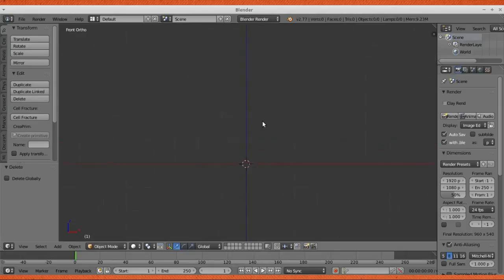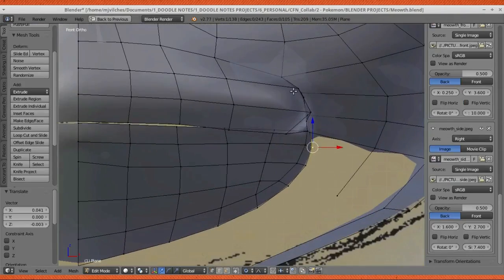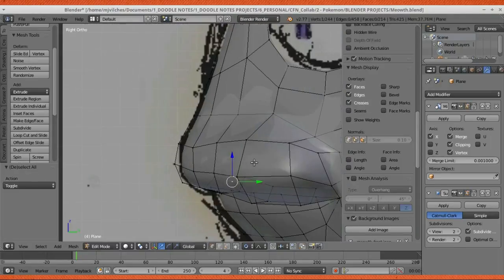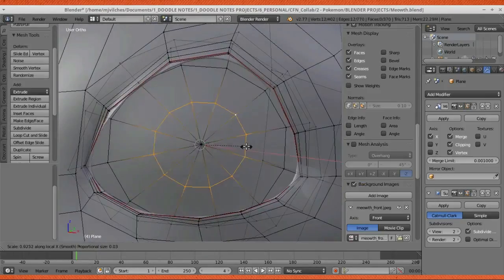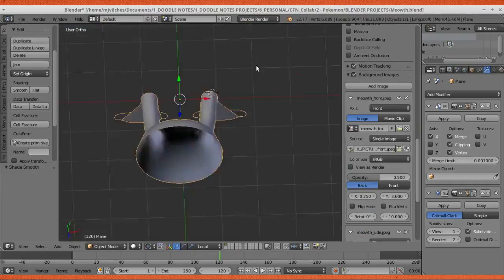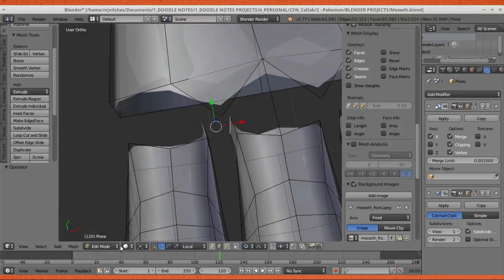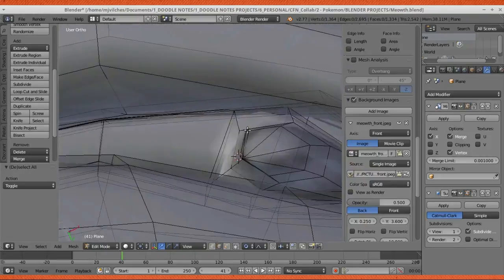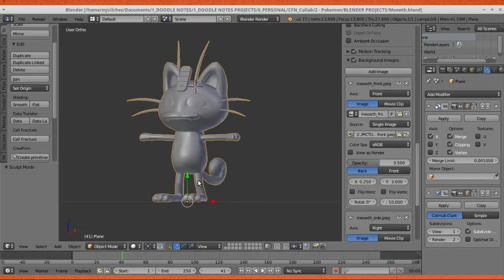Modeling MEOWTH in Blender | PART 1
A TIMELAPSE with commentary!

A tutorial/timelapse of how I modeled Meowth in Blender!

This video is made with the following FREE/OPEN SOURCE software!

productions